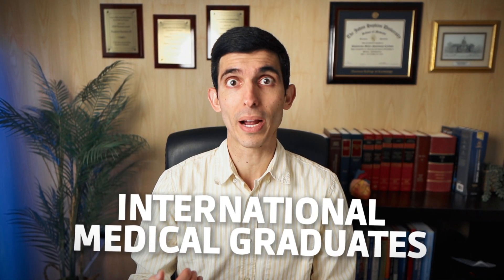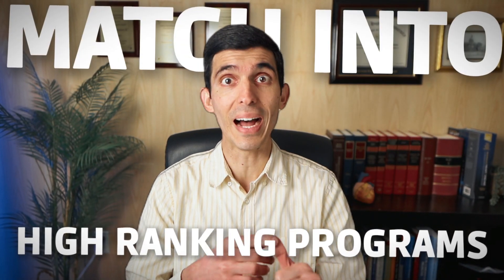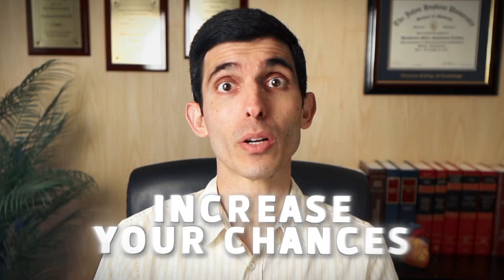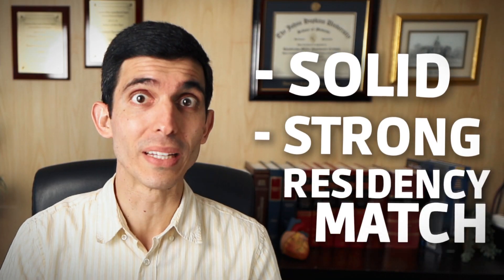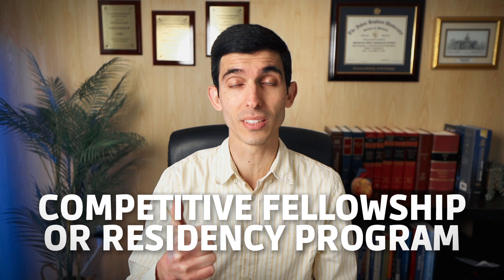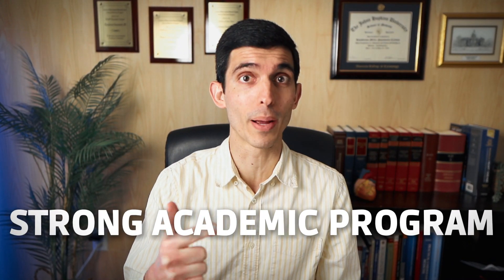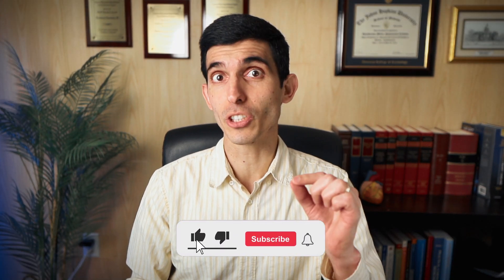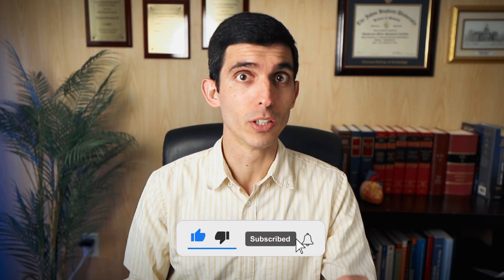HOW TO MATCH INTO HIGH RANKING PROGRAMS AS AN IMG?!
In this video, Rhanderson gives advice on how to MATCH into competitive programs as an International Medical Graduate!
What is the Meta-Analysis Academy? Get to know the program that can help you to learn how to publish with high-impact, completely from scratch.

Rhanderson Cardoso, MD, is a Brazilian physician with training from institutions such as Johns Hopkins and Harvard*. He has published more than 70 articles in PubMed-indexed journals and has over 1500 citations in the literature, including citations by international guidelines. In addition, Dr. Rhanderson has taught thousands of students how to conduct scientific research using the same method with equally extraordinary results - and now it's time to expand the community worldwide!